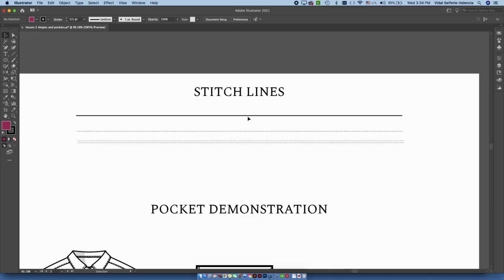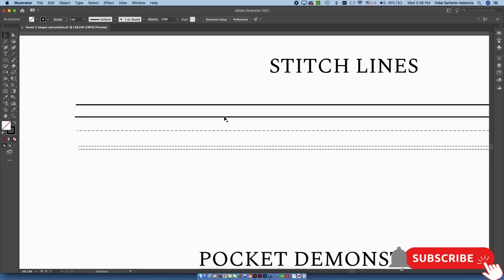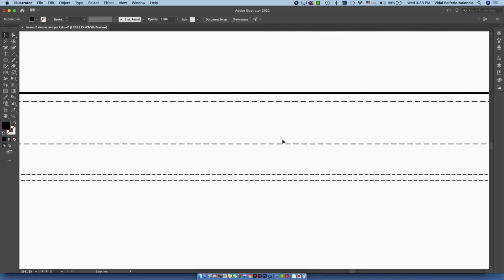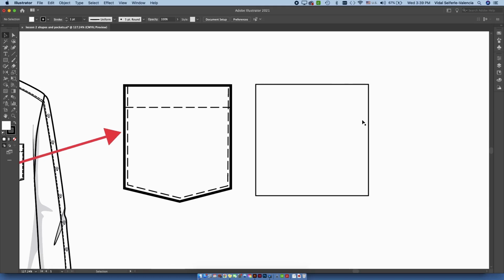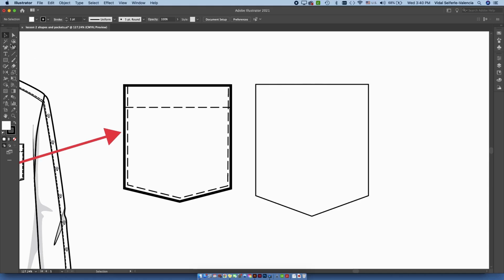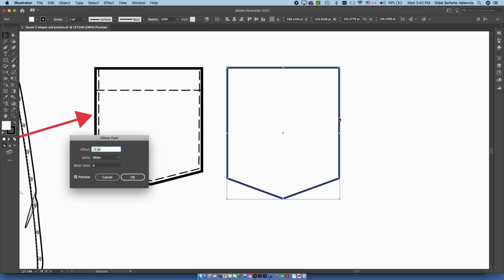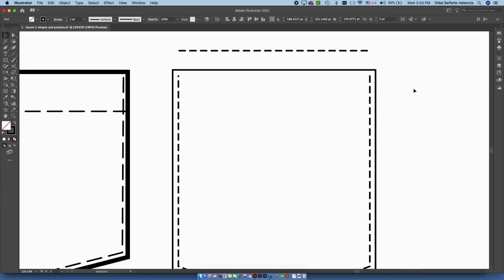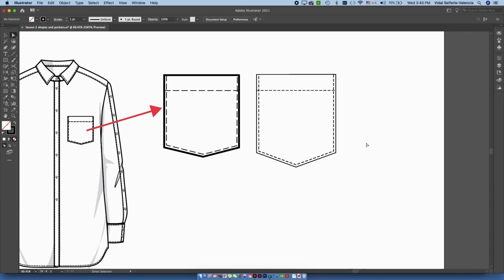Digital Fashion Design | Ep 4: Adobe Illustrator Line Tool | Create Perfect Stitch Lines for Flats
In this tutorial, you will learn how to create perfect stitch lines for your fashion flats using Adobe Illustrator’s Line Tool! We’ll walk you through the process of adding clean, precise stitch marks to your garment illustrations, helping you bring your designs to life with professional-level detail. Whether you're working on technical flats or adding intricate stitching to your sketches, this video will teach you techniques to ensure accuracy and consistency in every line. Perfect for fashion designers looking to elevate their flat sketches and improve their digital design workflow.